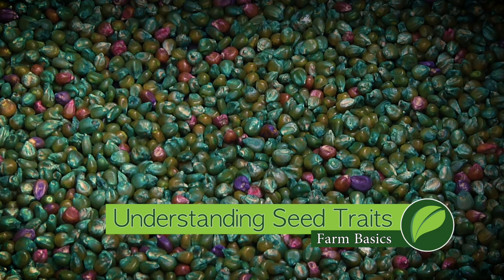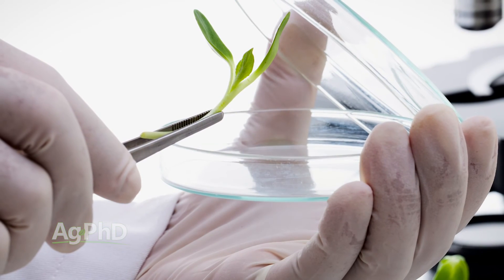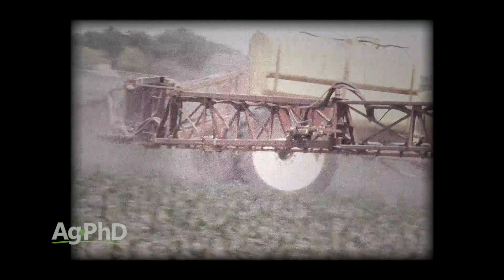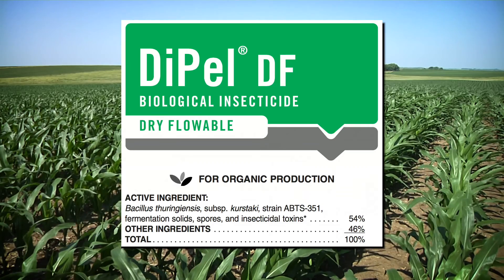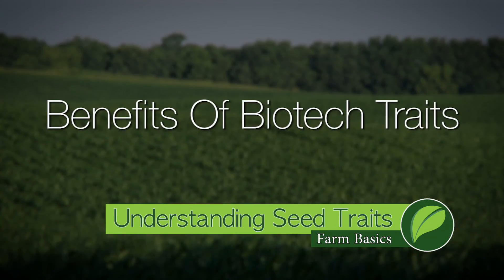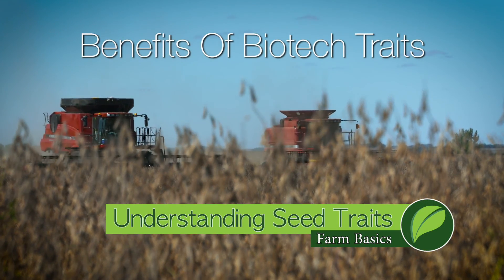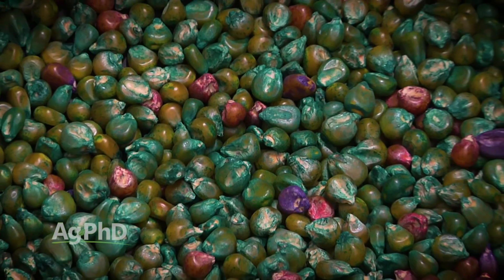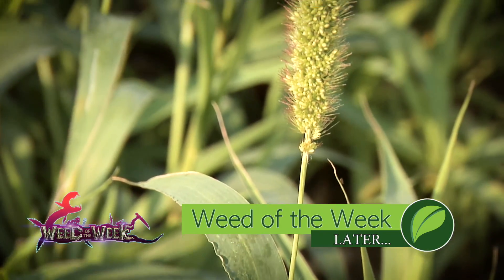Farm Basics #979 Seed Traits (Air Date 1-8-17)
In this Farm Basics segment, the Hefty brothers explain the advantages of using seed traits in modern farming.